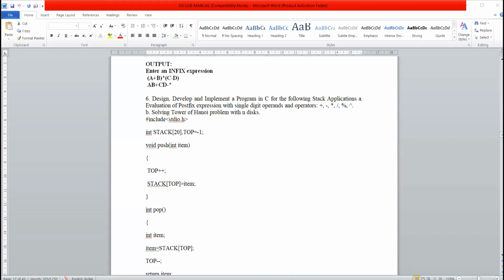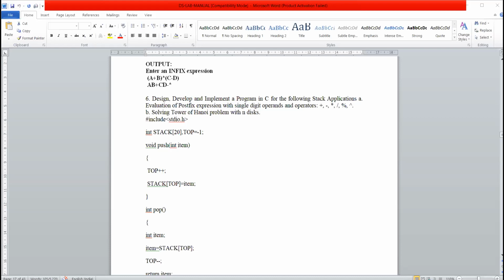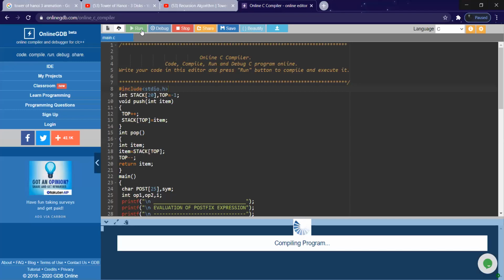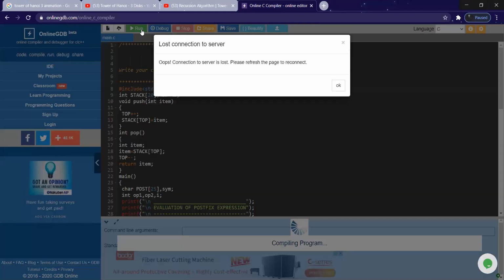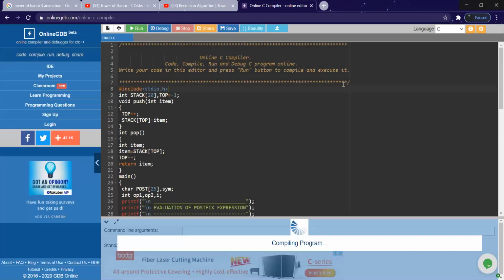ISE Department - Eval of Postfix